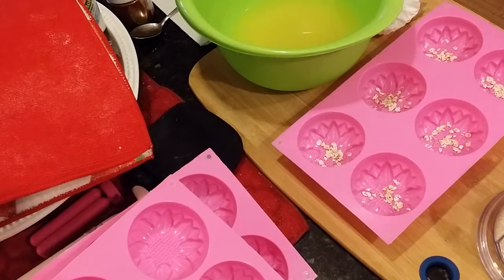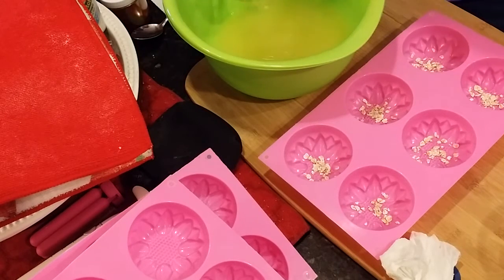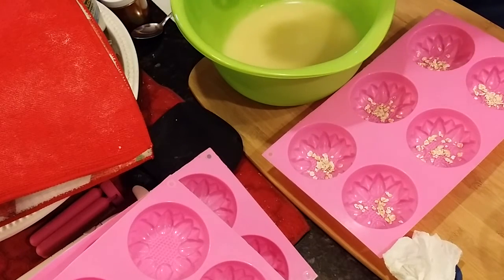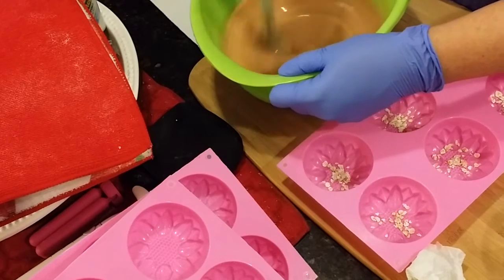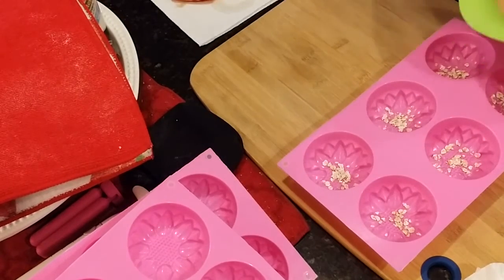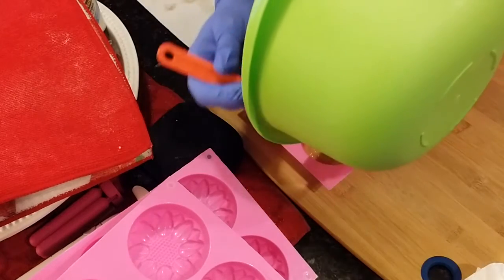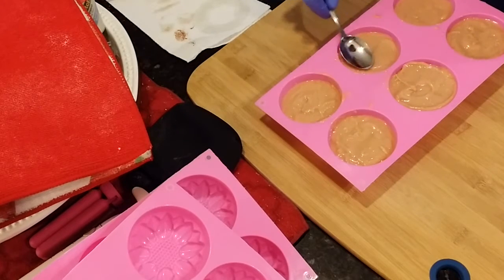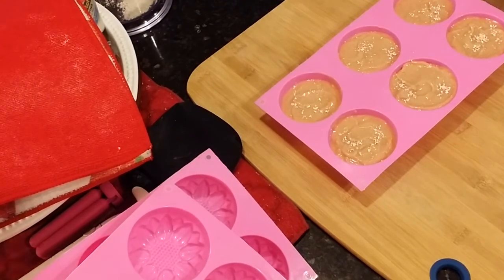Quickie Soap Making Small Batch Rustic Woods and Rum. With Oatmeal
Just a quick soap making video. One pound batch in flower molds